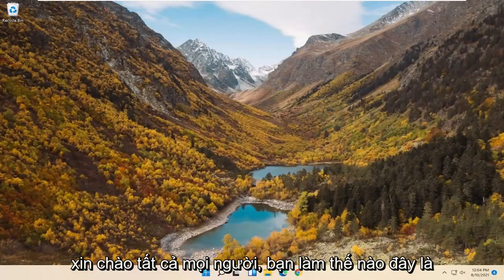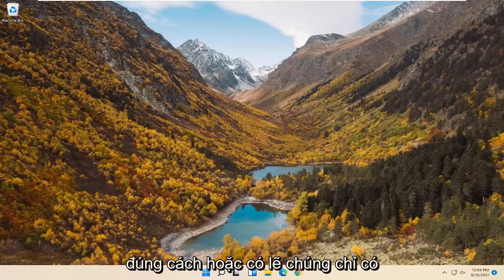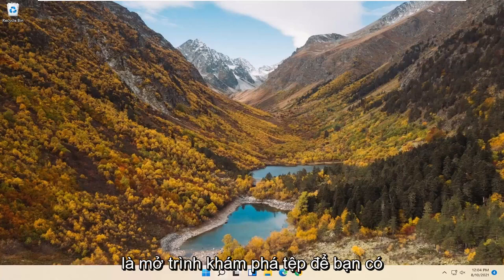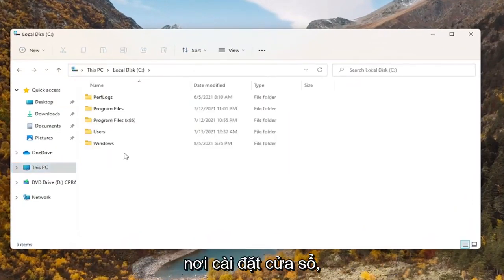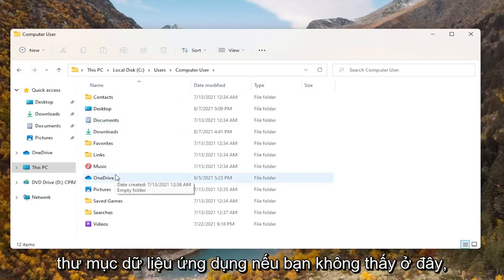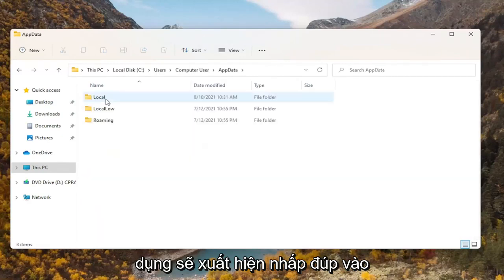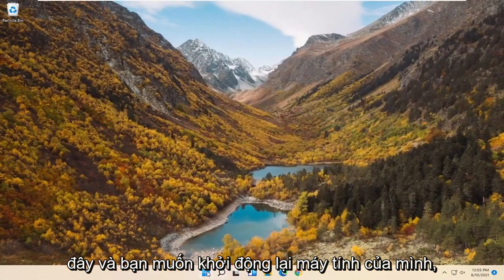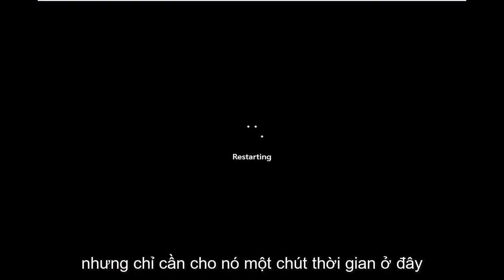khắc phục lỗi mất hết biểu tượng trên màn hình máy tính Windows 11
Sửa các biểu tượng và lối tắt bị hỏng trong Windows 11

Khi bạn nghĩ về nó, Windows 11 là một trong những hệ điều hành PC được sử dụng nhiều nhất. Điều này đạt được bằng cách sử dụng nhiều tính năng và cải tiến khả năng sử dụng khiến nó trở nên phổ biến đối với người dùng. Tuy nhiên, một phần mềm lớn như vậy chắc chắn có lỗi của nó.

Người dùng Windows thường phàn nàn về các biểu tượng màn hình bị hỏng. Các biểu tượng mà Windows sử dụng cho tài liệu và chương trình của bạn được lưu trong bộ đệm biểu tượng, vì vậy chúng có thể được hiển thị nhanh chóng thay vì phải tải chậm mỗi lần.

Các vấn đề được giải quyết trong hướng dẫn này:
các biểu tượng bị hỏng windows 11
các biểu tượng bị hỏng sửa chữa windows 11

Nếu vì bất kỳ lý do gì, một hoặc nhiều biểu tượng Windows bị hỏng, bạn có thể sửa chúng bằng cách xây dựng lại bộ nhớ cache của biểu tượng. Dưới đây là cách sửa các biểu tượng màn hình bị hỏng trong Windows 7 và Windows 11, vì các cách tiếp cận khác nhau.